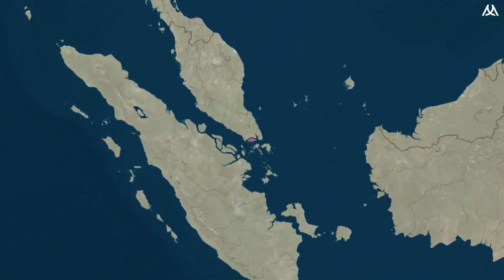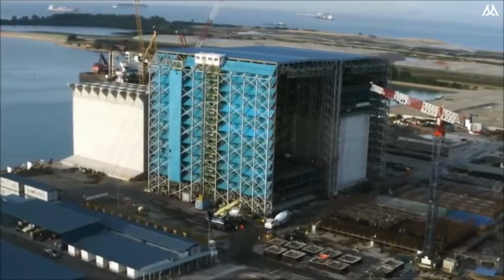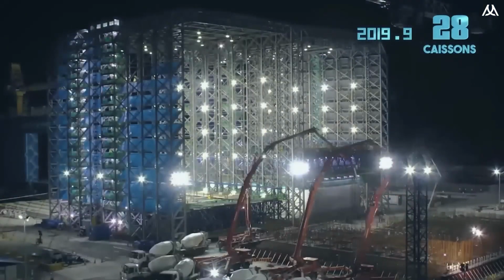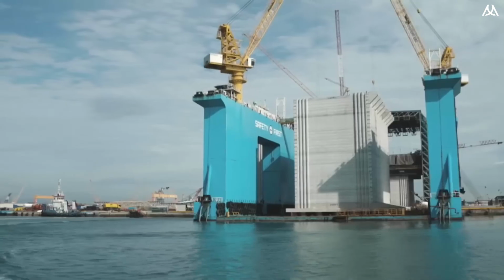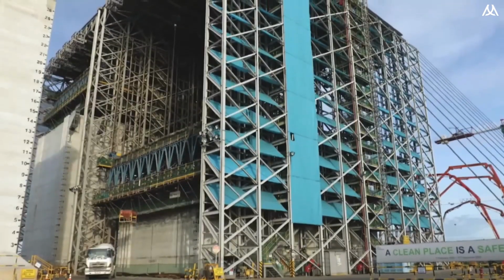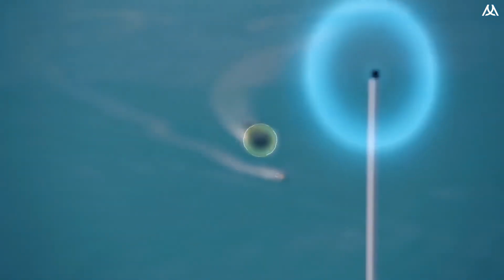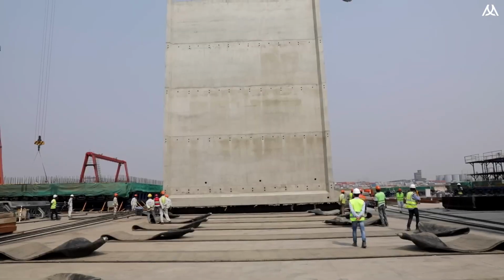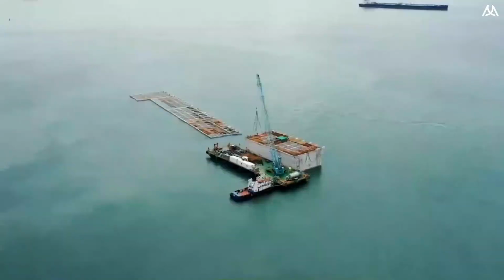Is Singapore's Giant Concrete Boxes in the Ocean A Mistake?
Welcome to the Innovative MEGAPROJECTS channel!

Is Singapore's Giant Concrete Boxes in the Ocean A Mistake? Did you know that Singapore is pioneering a revolutionary approach to land reclamation by building massive concrete structures in the sea? These “ocean boxes” are not just transforming Singapore’s coastline but could also reshape how nations tackle land scarcity and urban expansion worldwide.

Discover the groundbreaking story behind Singapore’s visionary ocean boxes! In this video, we delve into the innovative engineering that powers this ambitious project, designed to expand Singapore’s land area while tackling the challenges of climate change and rising sea levels. Join us as we explore how these structures could set a global standard for sustainable development and coastal resilience.

Learn how this megaproject is redefining urban planning, creating new opportunities for growth, and inspiring solutions for land-scarce nations. From its engineering genius to its potential to influence worldwide coastal development, we’ll uncover why Singapore’s ocean boxes are more than just a local innovation—they’re a global game-changer.

Don’t miss this inspiring look at how Singapore’s ocean boxes could shape the future of our world!